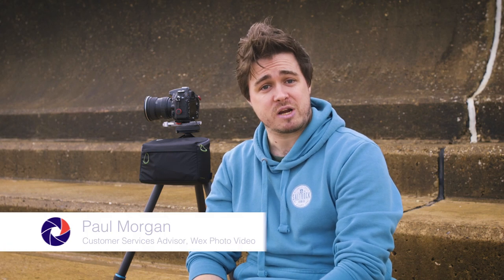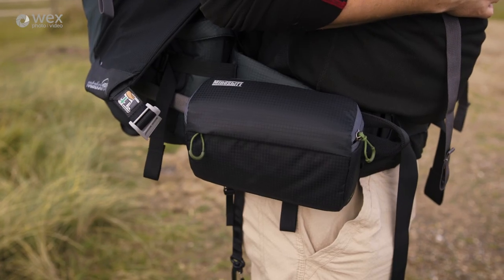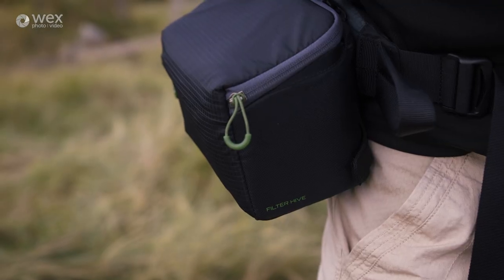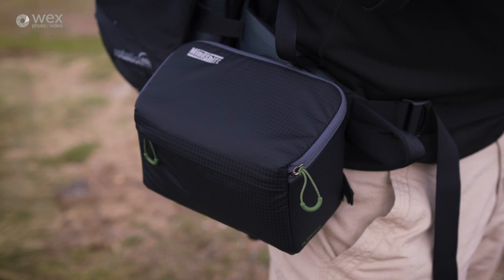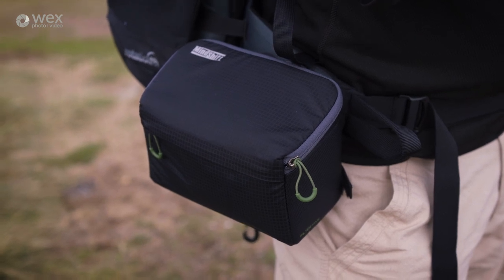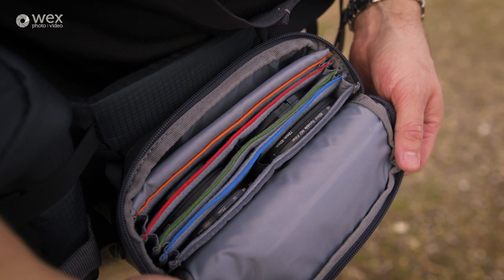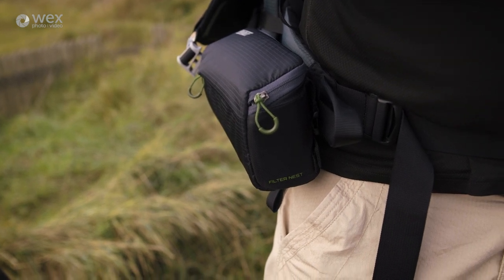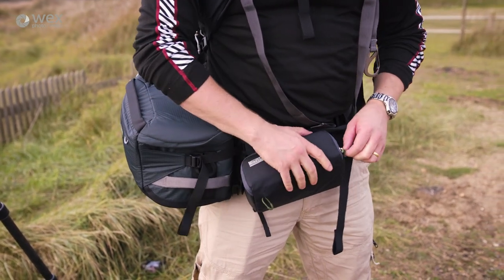MindShift Gear Filter Hive | SnapShot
Organise and store your filters and accessories into one unified kit, with MindShift Gear’s Filter Hive. The Filter Hive is a padded pouch that can fit into your camera bag, or be worn as a modular extra on a belt or a MindShift Gear backpack.